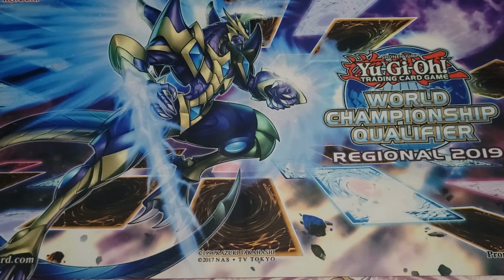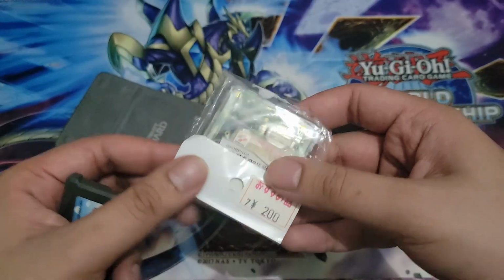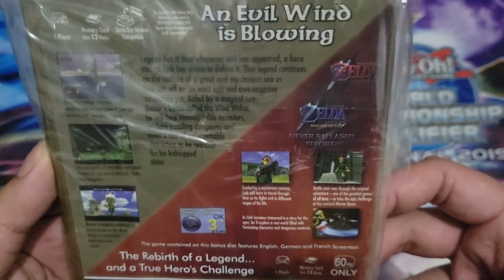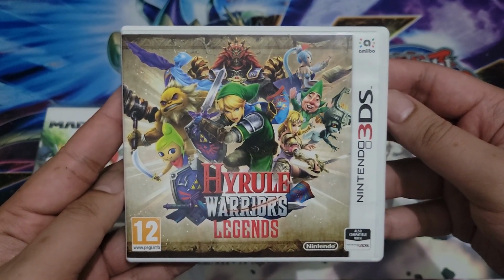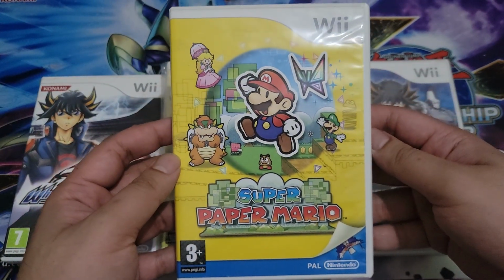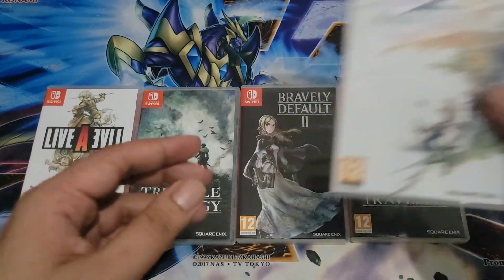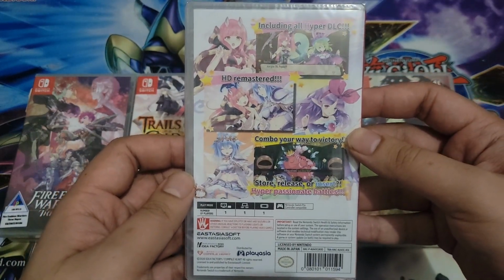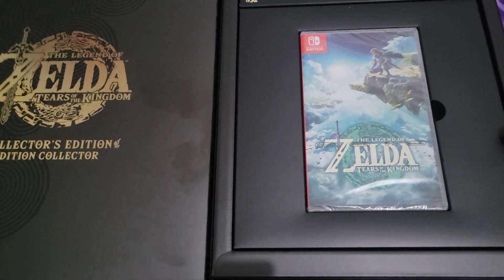My Nintendo Collection (Switch, GameCube, Wii, Gameboy, NES, DS etc.)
Without further ado, I give you my Nintendo game collection!!

I have a variety of games across the Nintendo ecosystem with the exceptions being N64, SNES as well as Wii U.  You will see an abundance of Nintendo exclusives, several RPGs, fun and unique games which I have collected for over the years.

While I'm not as nostalgic to Nintendo compared to PlayStation/Xbox, there are definitely games that I have purchased which had absolutely blown me away.